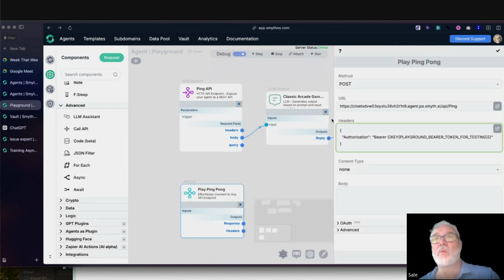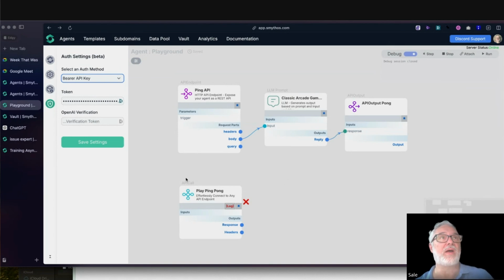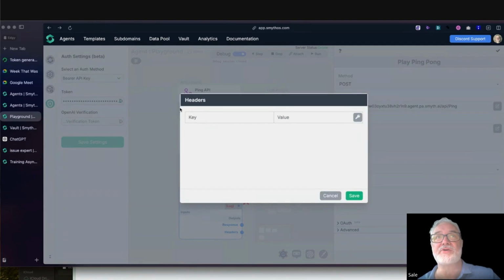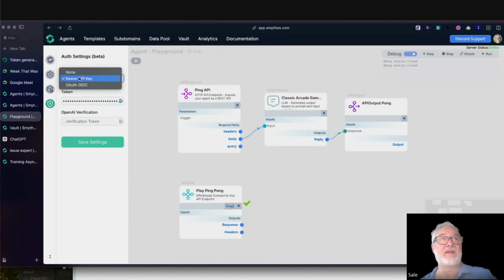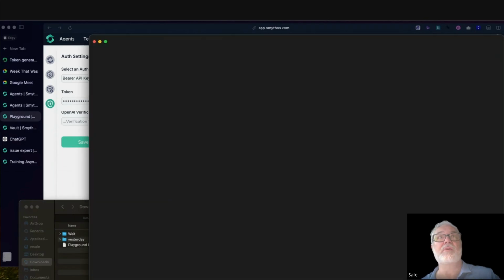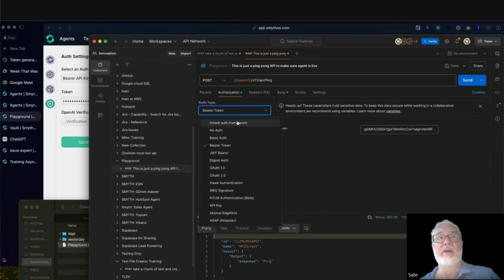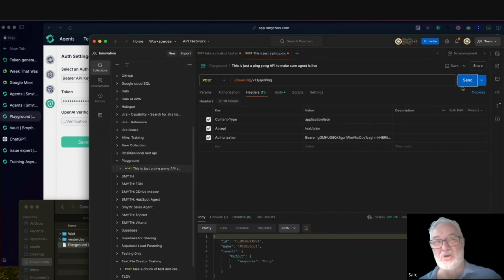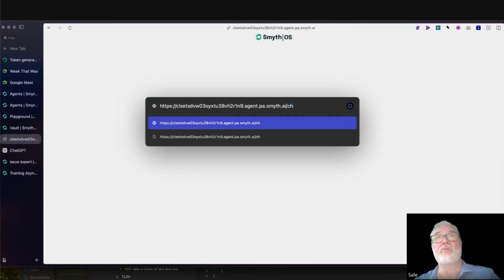Module 5 : Securing Your AI Agents in SmythOS - Part 3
Exploration of security measures in SmythOS, focusing on implementing authentication using bearer API keys and best practices for securing AI agents.

The final module of the course brings everything together, focusing on advanced concepts and real-world applications of SmythOS.

In this module, you’ll learn how to:
• Master async and await functionality in both theory and practice
• Secure your AI agents and protect sensitive workflows
• Explore the future of SmythOS and AI development
• Apply practical techniques through file processing and content generation examples

By the end, you’ll complete the journey from novice to AI innovator, with a comprehensive understanding of all the concepts covered throughout the course — ready to build intelligent, secure, and production-ready agents.

Perfect for anyone looking to leverage SmythOS to its fullest and create impactful AI solutions.